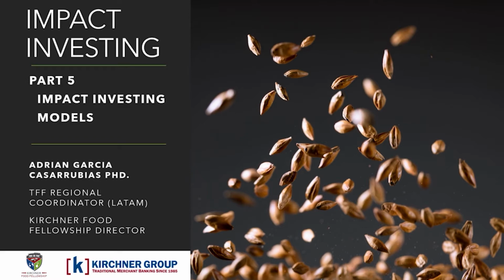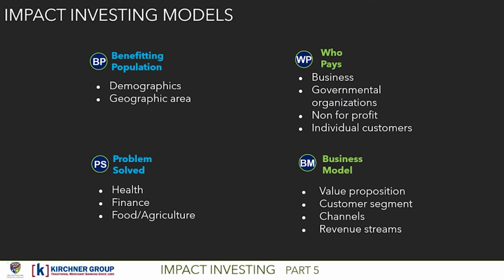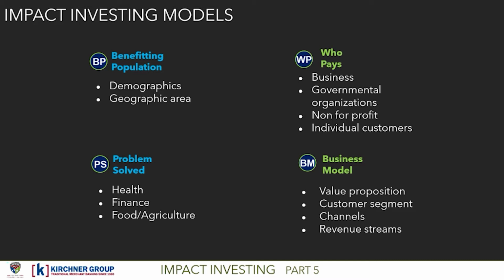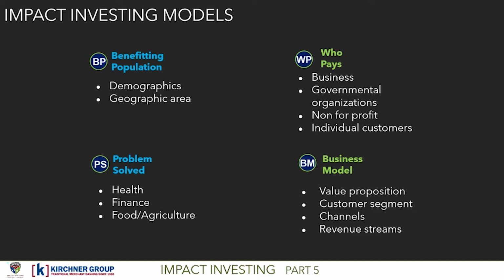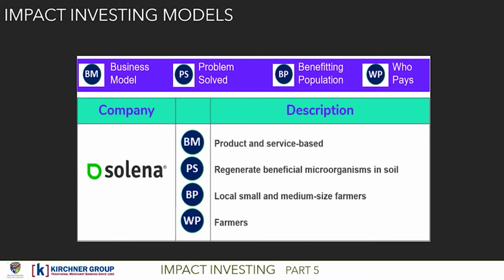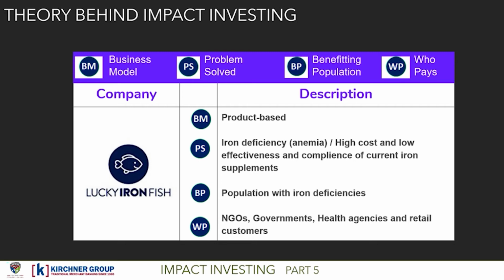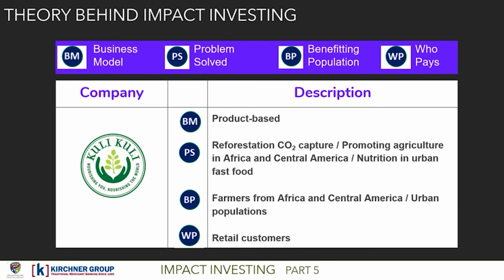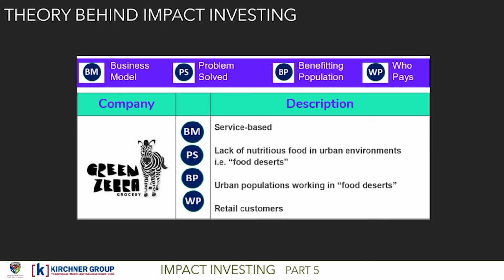Kirchner Impact Investment Course - Session 5